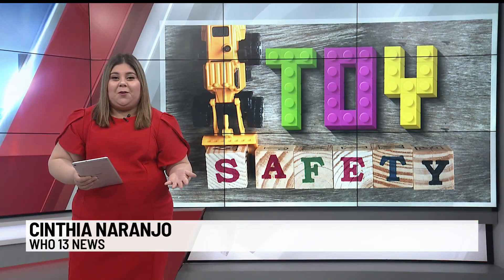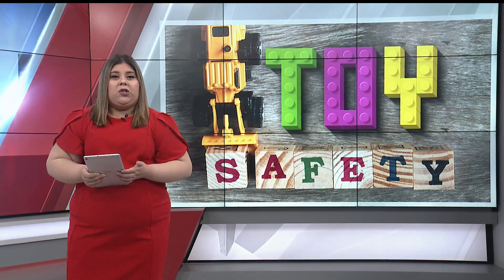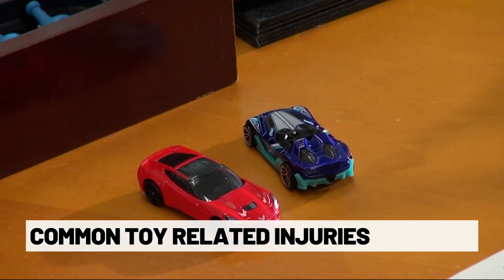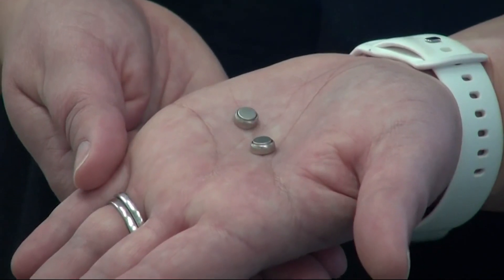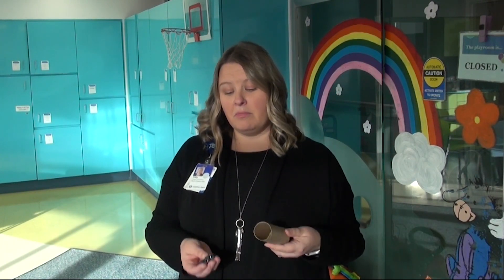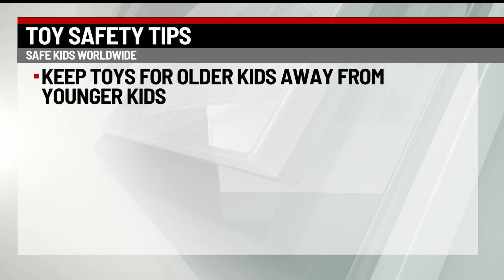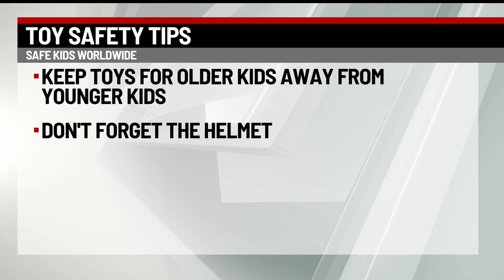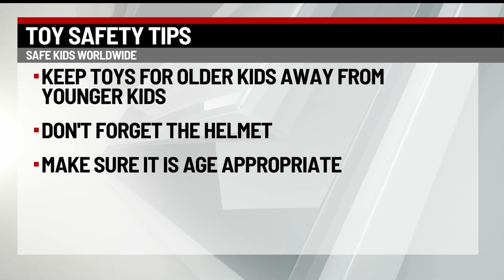Toy safety tips to keep in mind this holiday season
December is National safe toy and gift month. Getting a new toy can be exciting, but the wrong toy can turn into a dangerous situation.
More than 170,000 children were seen in the emergency room last year.
The most common injuries are ingestion of button batteries, magnets and water beads. As well as choking on small toy parts; they can get lodged into a child's throat or mouth.
Experts emphasize adult supervision, inspection of toys and testing small toy parts with a toilet paper roll.
Cinthia Naranjo reports.